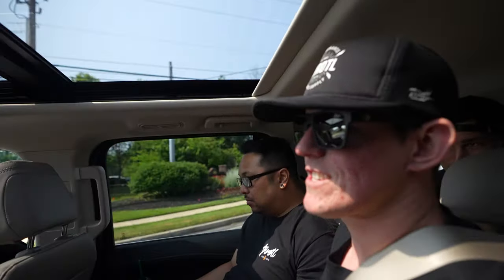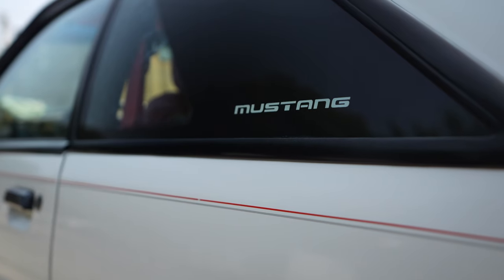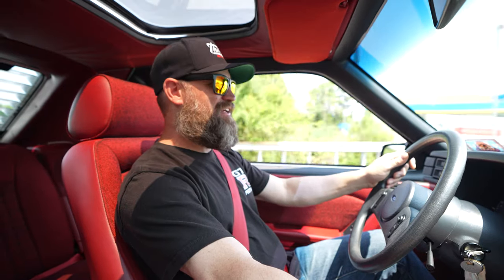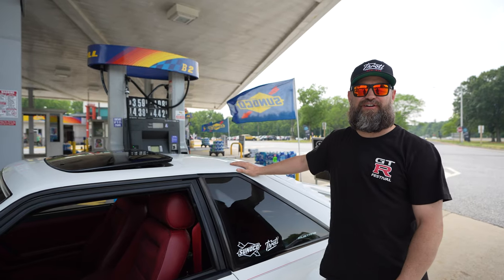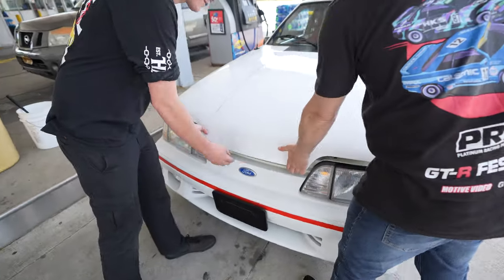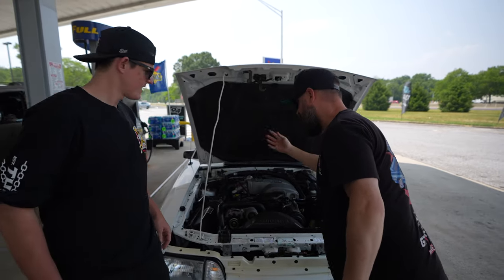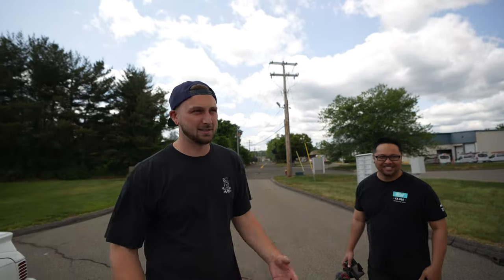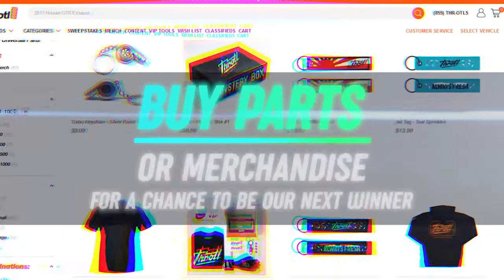Picking up the 1989 Ford Mustang GT | Sunoco X @throtl Episode 1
Play every weekend!